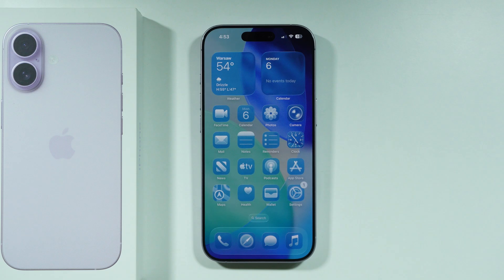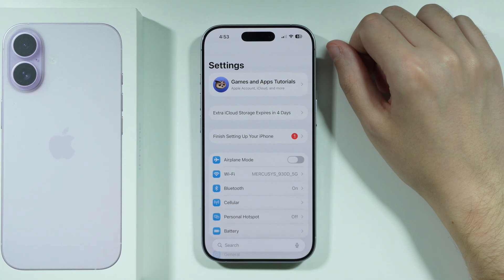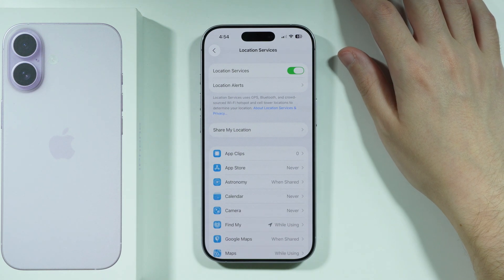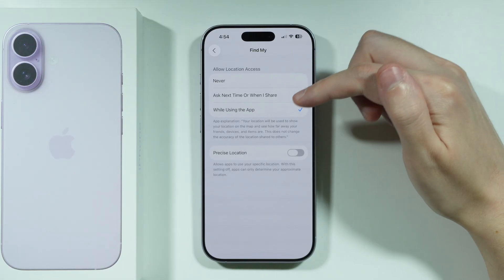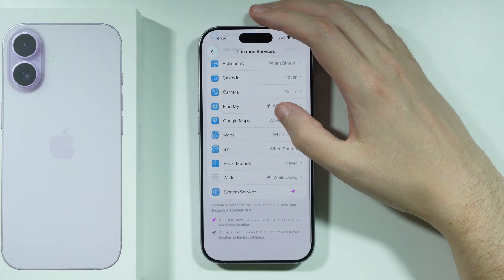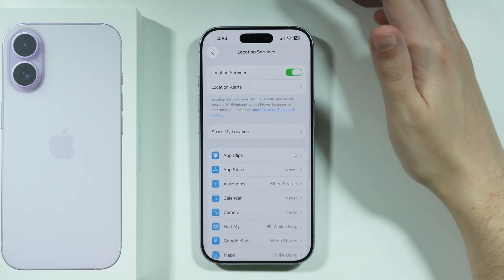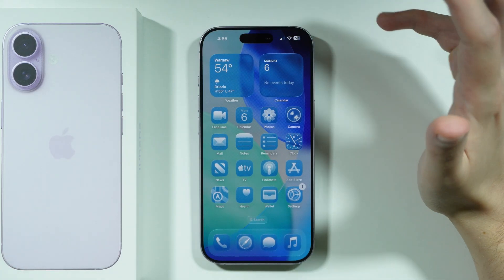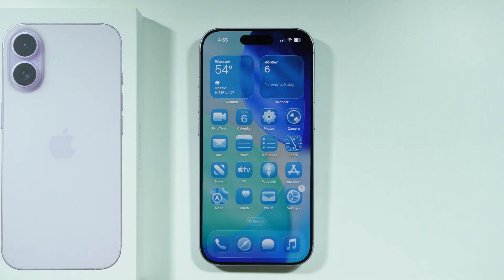iPhone 17: How to Fix Can't Share Location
In this video, I'll show you how to fix the "Can't Share Location" error on your iPhone 17 easily. This common issue prevents location services from communicating properly, but we'll walk through the exact settings needed to restore functionality. Follow these quick steps in this settings tutorial to get your location sharing working again and ensure your friends and family can track you.